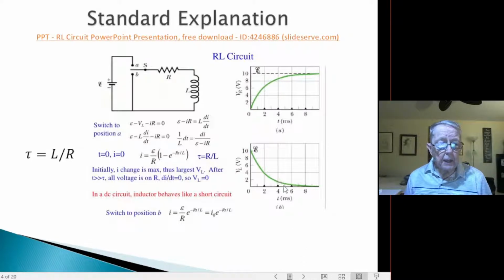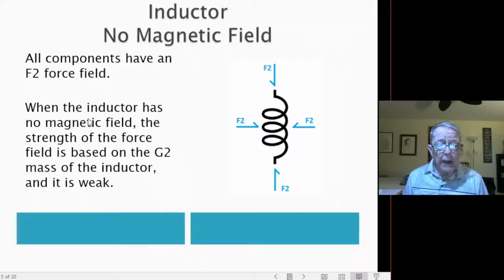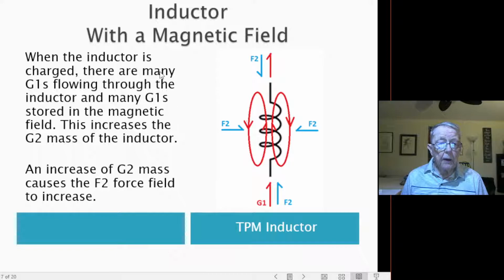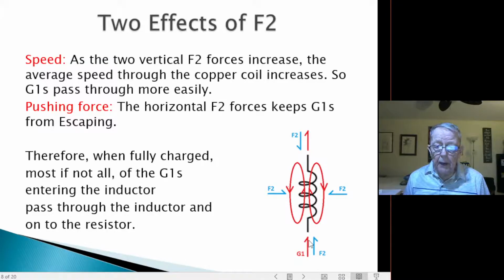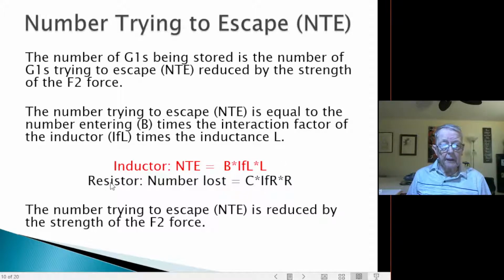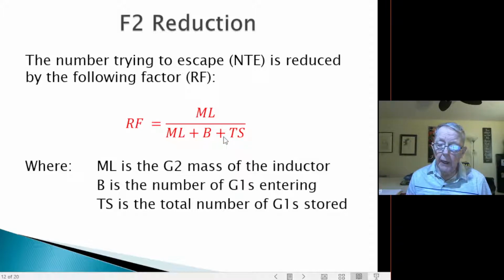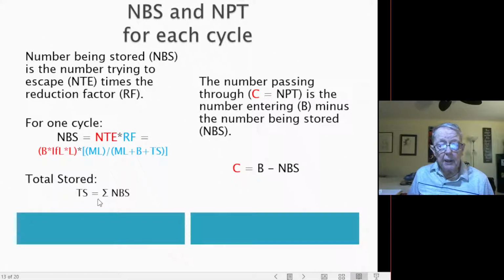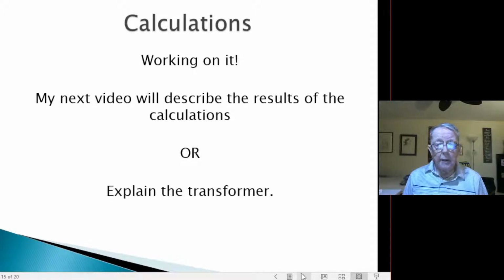TPM Equations - DC Signal with RL Load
Bob de Hilster, your particle model guru, describes how the inductor develops a magnetic field.

Paperback, Full color: $34.99
E book: $2.99

Search for: principia mathematica 2